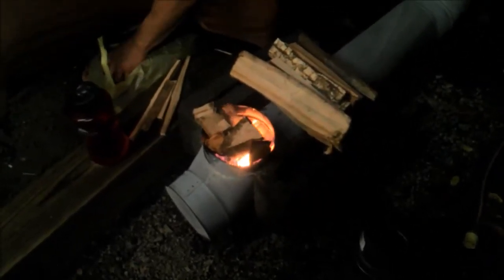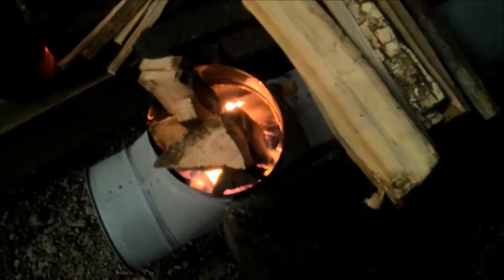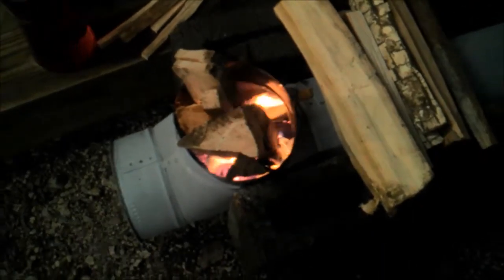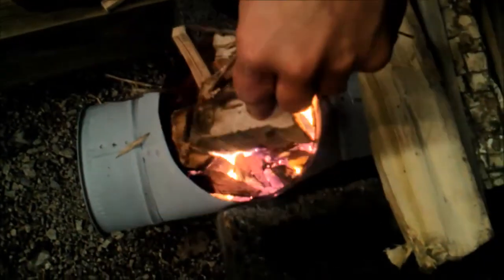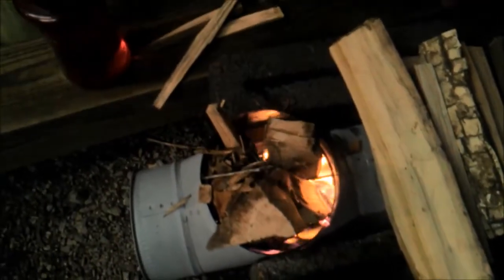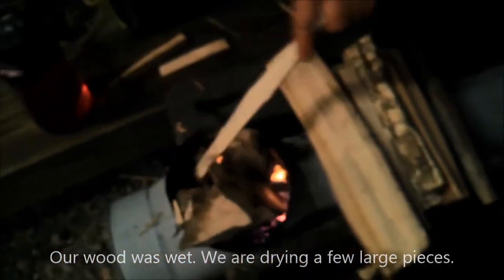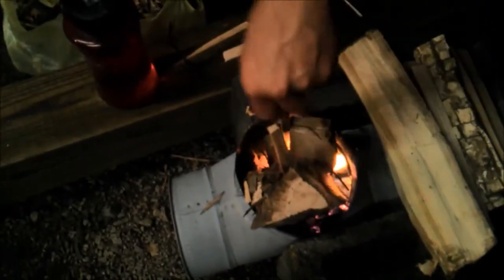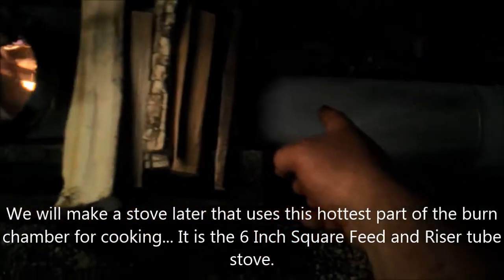6 Inch (Stove Pipe) Rocket Stove: (Another short Video)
We experiment with Larger wood sizes and compliment with wood chips, which are similar to wood pellets. You have to meter them, or they will not burn fully...